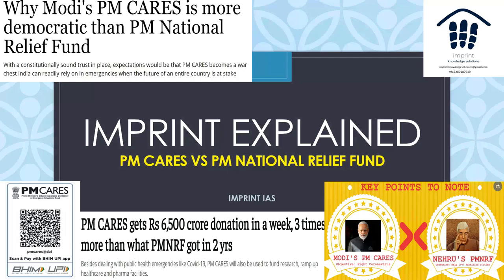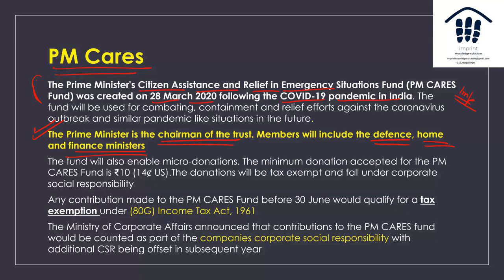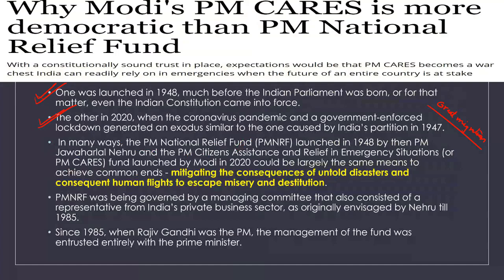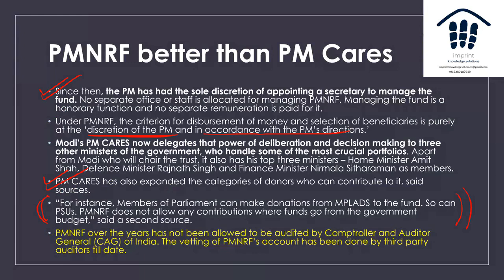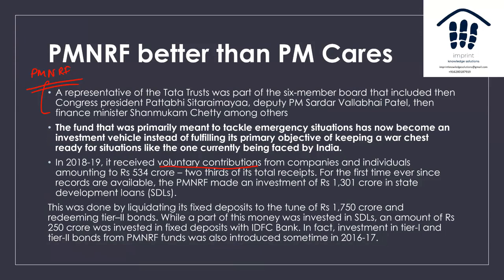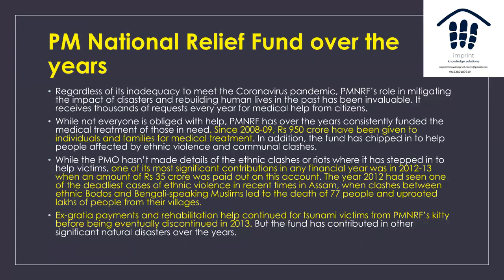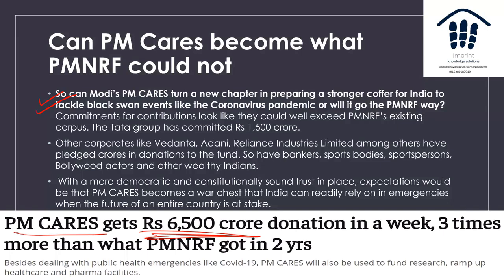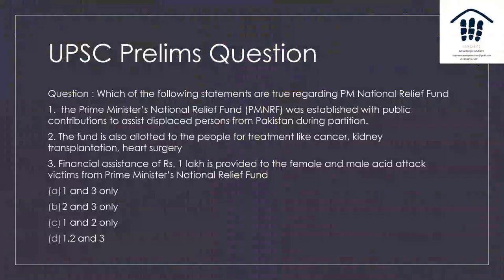IMPRINT Explained PM CARES vs PM National Relief Fund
Hello Everyone
In this video, we discuss the formation of a new PM CARES fund for the COVID 2019 Pandemic. We would be discussing the PM National Relief Fund, its impact and its differences with the PM CARES.
To donate to the PM CARES fund use the UPI link -pmcares@sbi
Also, listen to the video and try solving the objective type question
Question: Which of the following statements are true regarding the PM National Relief Fund
1.  the Prime Minister’s National Relief Fund (PMNRF) was established with public contributions to assist displaced persons from Pakistan during partition.
2. The fund is also allotted to the people for treatment like cancer, kidney transplantation, heart surgery
3. Financial assistance of Rs. 1 lakh is provided to the female and male acid attack victims from Prime Minister’s National Relief Fund
1 and 3 only
2 and 3 only
1 and 2 only
1,2 and 3
Regards
TEAM IMPRINT